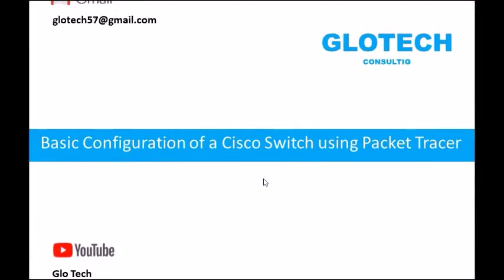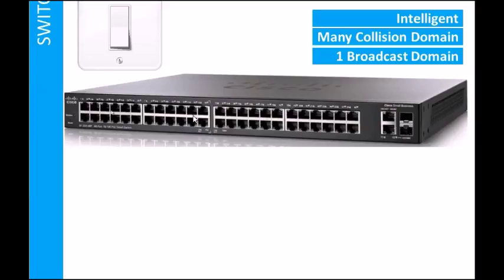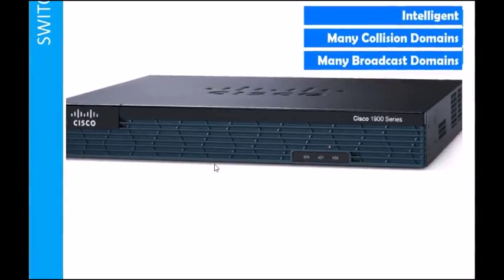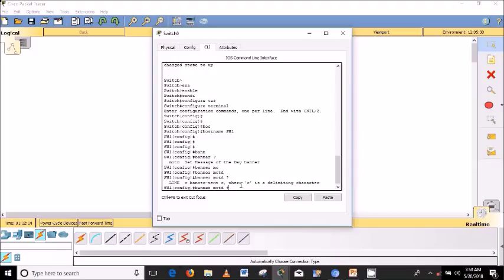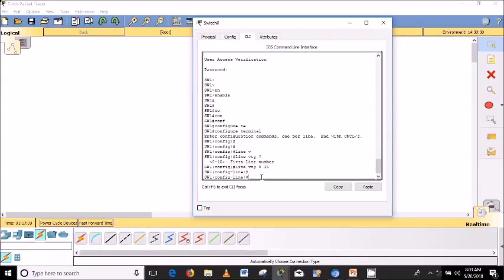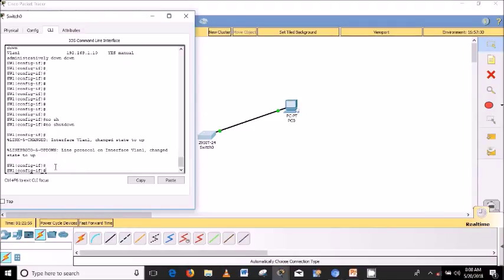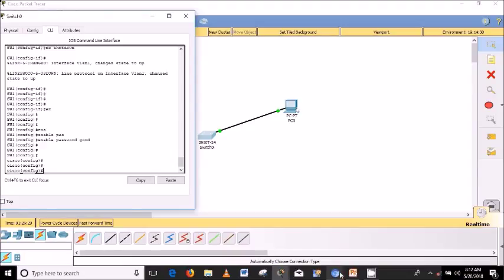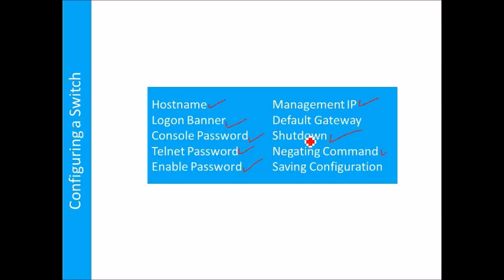BASIC CONFIGURATION OF CISCO SWITCH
covered in this series a few network interconnecting device and the basic configuration of a cisco switch using packet tracer